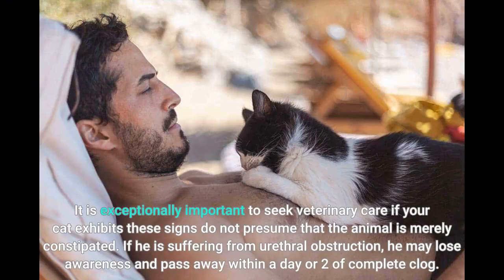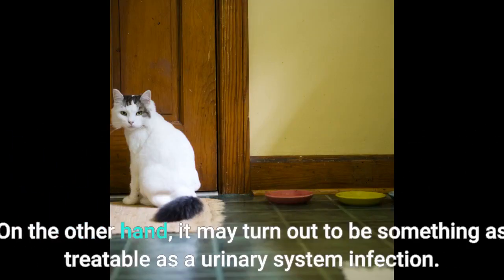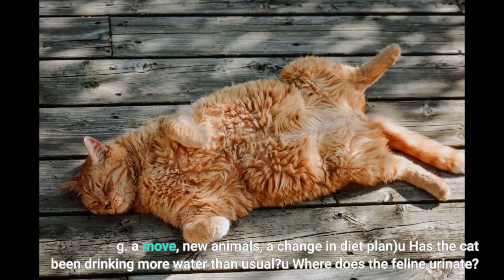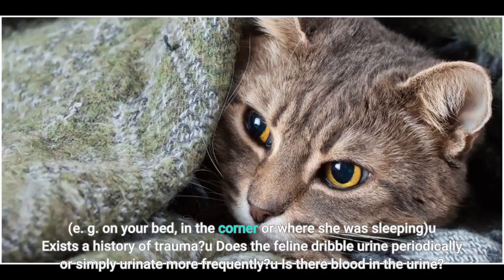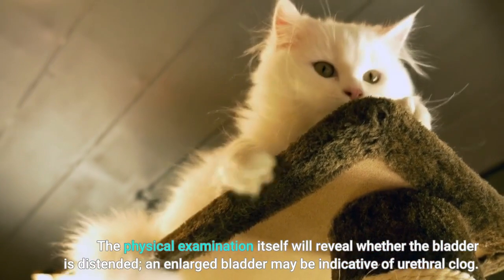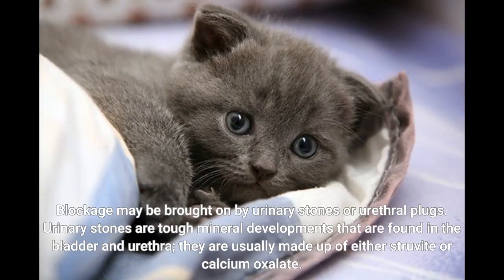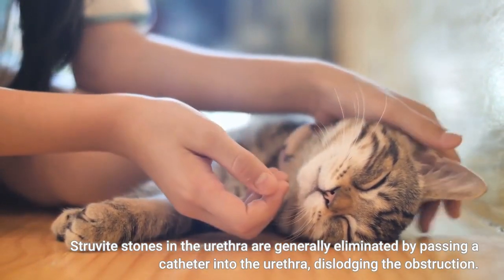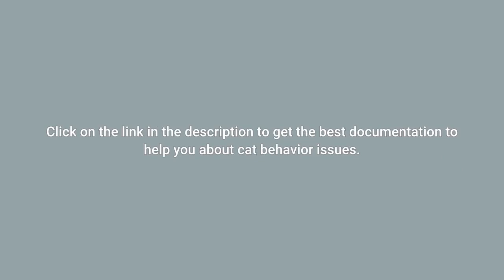7 Easy Facts About Bladder Maintenance Treatment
7 Easy Facts About Bladder Maintenance Treatment. It is exceptionally important to seek veterinary care if your cat exhibits these signs do not presume that the animal is merely constipated.

The fastest and most effective way to train your cat is

Hello, I'm a cat lover. My job is to control cats' restless, aggressive, and angry behavior and raise awareness of their owners. If you understand the language of cats, you also know what they are telling us. They just want food and love. Domestic cats live a more comfortable life, unlike street cats. However, every cat has restless times and states. tuxedo, Ginger, tabby ... does not matter what breed it is. The scratching habits of the owners' cats damage your furniture and carpets. You will be restless too. Sometimes they even scratch you. Or they meow without stopping loudly. There are also domestic cats with biting habits. I propose a training kit that allows you to understand your cat's language and eliminate your problems.

There are also fun cat videos on my channel. Try not to laugh challenge while watching these videos. Cute and funny cat video compilations will make you very happy. Watch our kitten and cat video compilations of the funniest moments and better understand the world of cats. They just want attention and food.